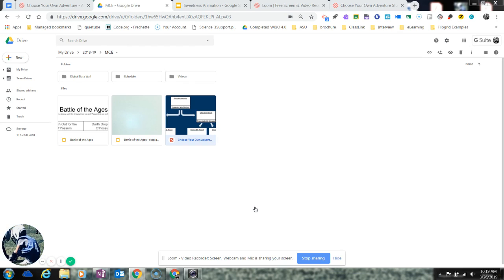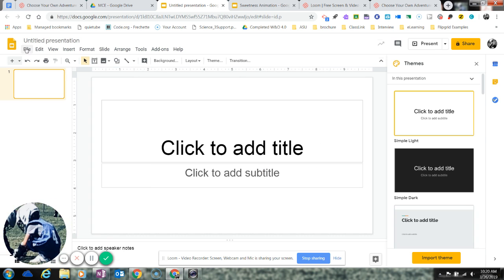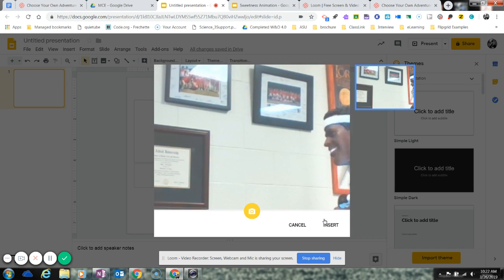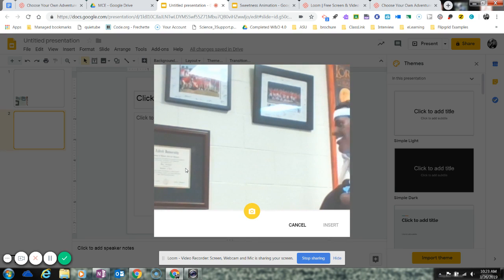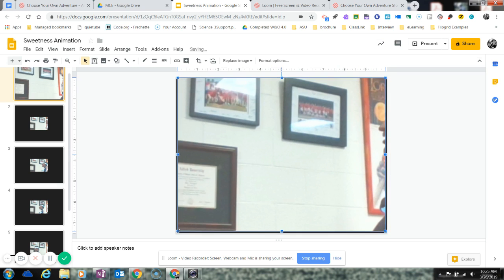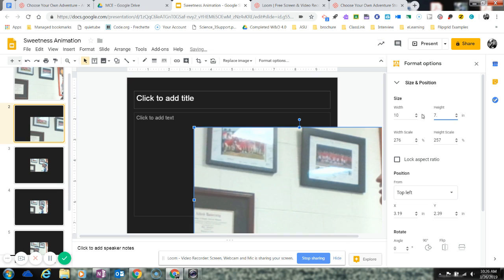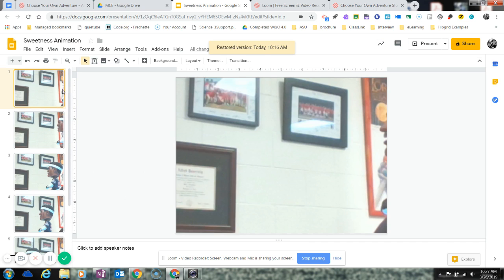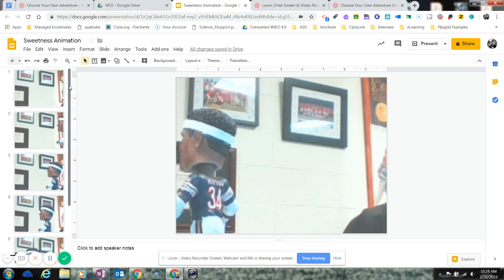Choose Your Own Adventure Story: Video 2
Use Google Slides to capture the images for your choose your stop motion animation.